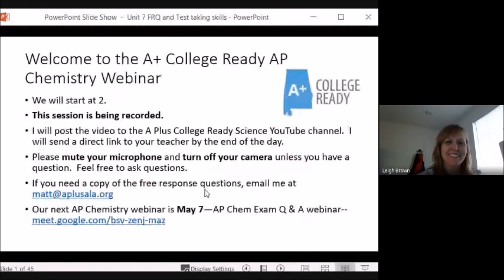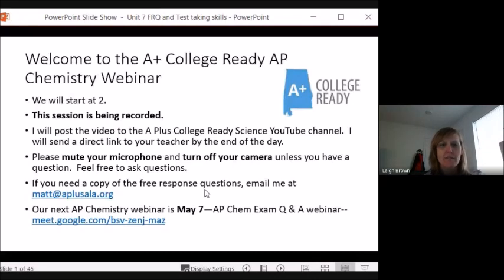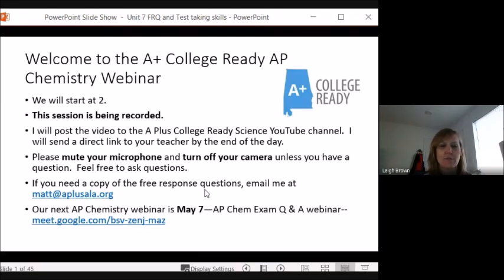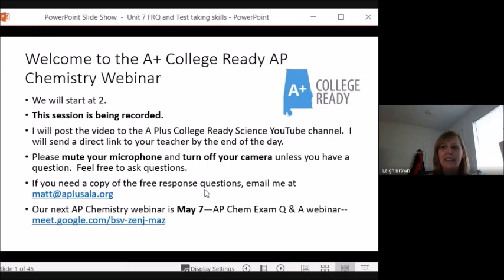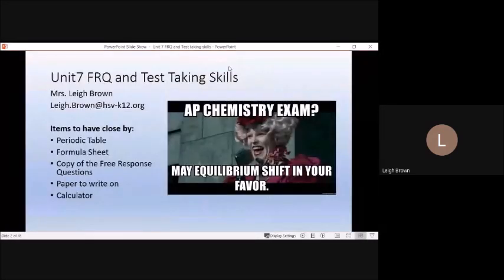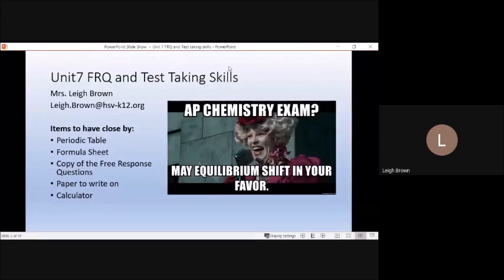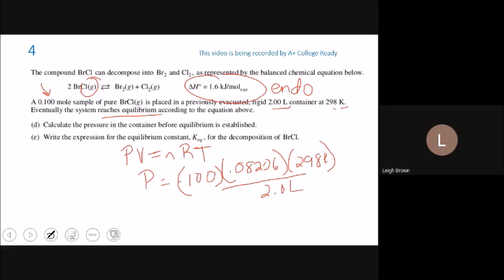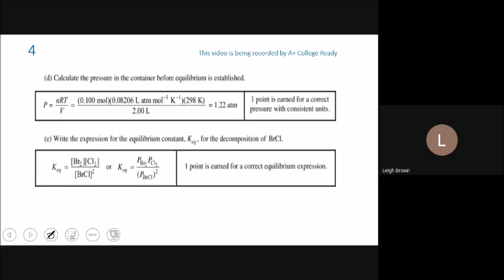AP Chemistry Unit 7 FRQs Review